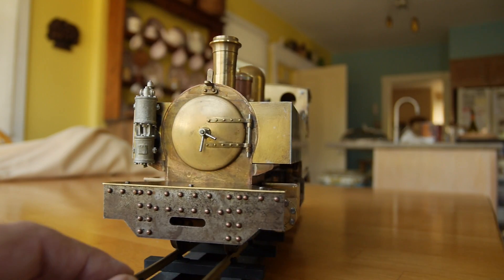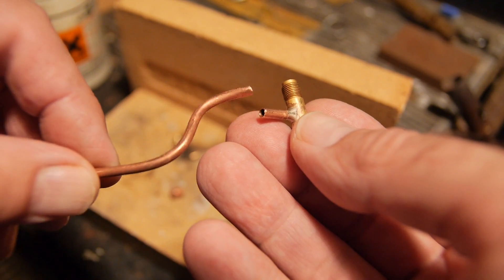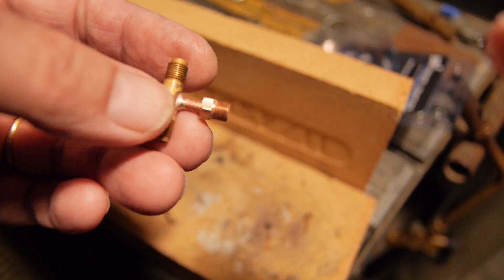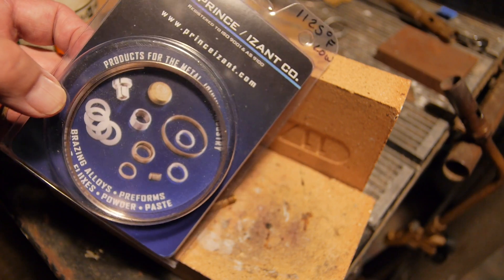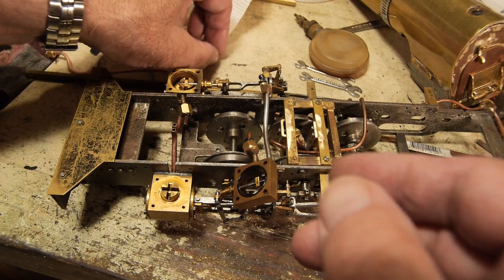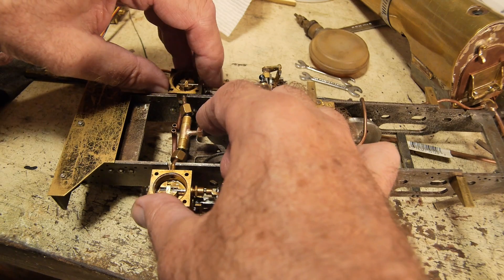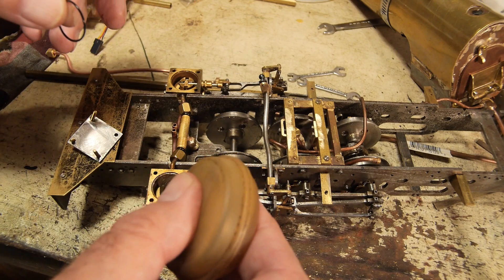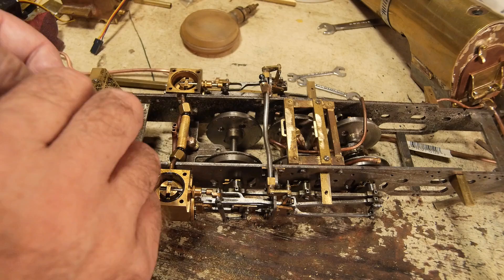'Russell' Live Steam Model Locomotive Part 13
Building a live steam model of 'Russell' running on the Welsh Highland Railway, for my garden Railway and coal fired. Silver soldering the main steam pipe.